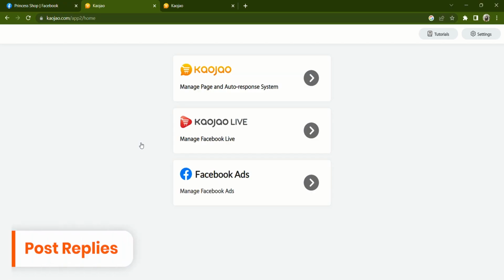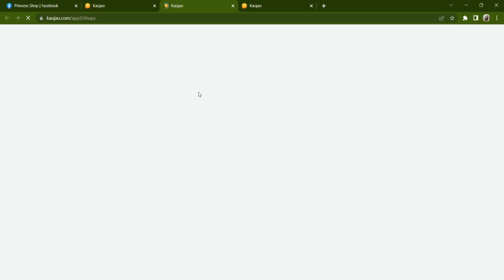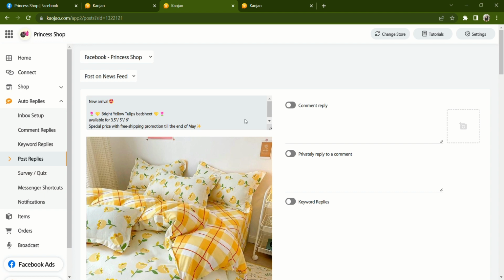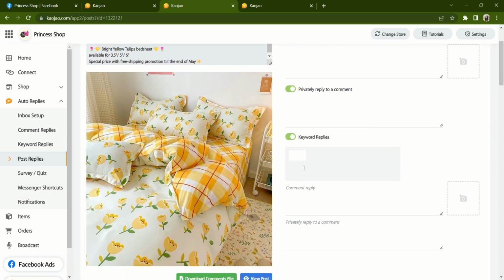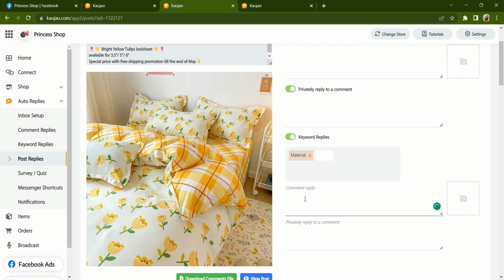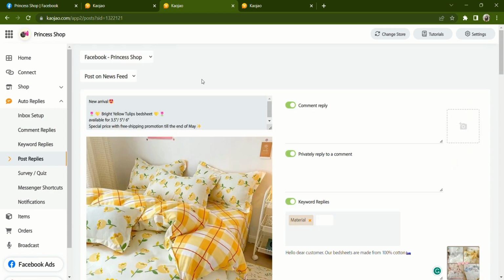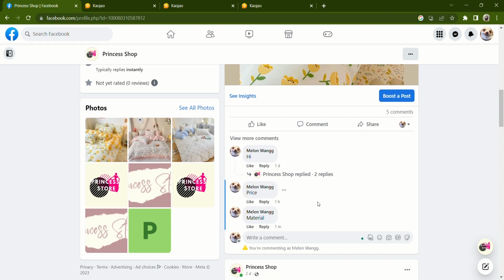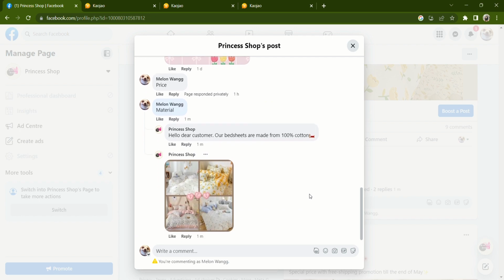Post Replies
Get Started with Kaojao, learn how to set up the Post Replies.